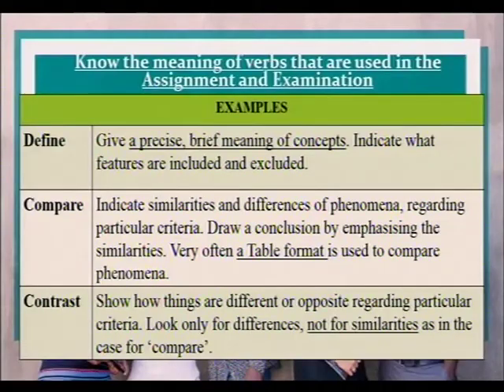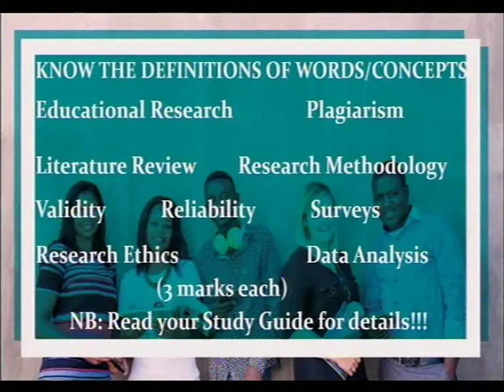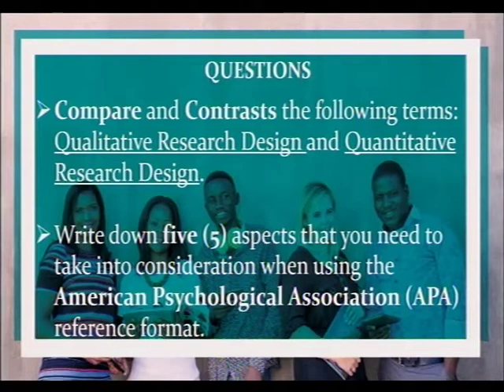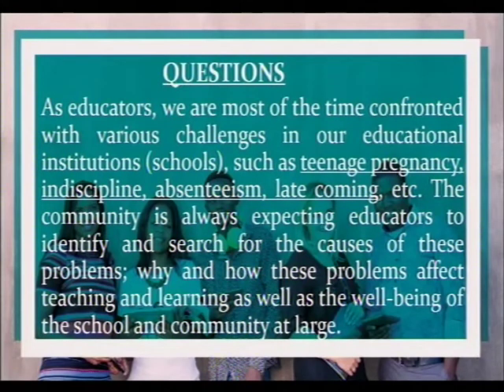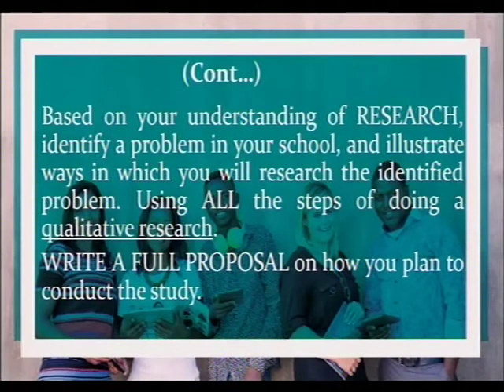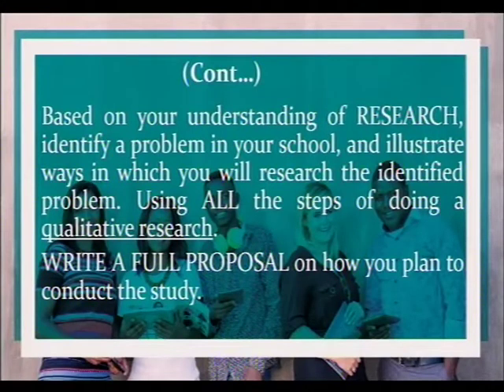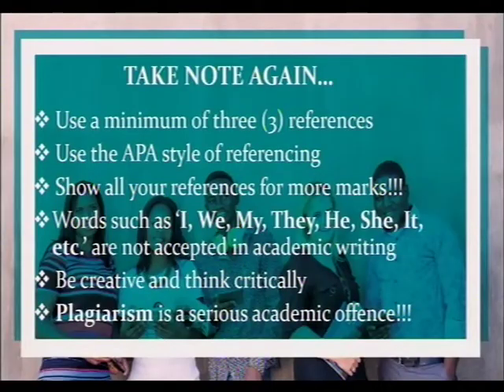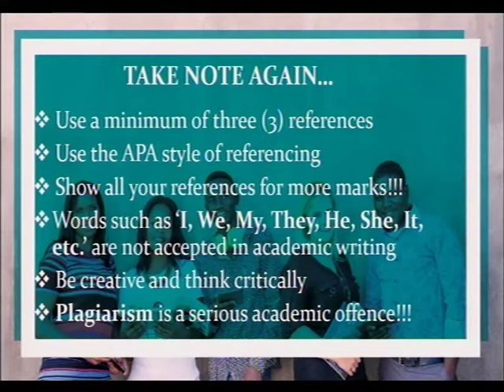3. IOL CC AB2018 (IER)